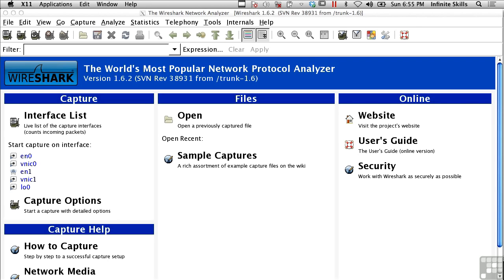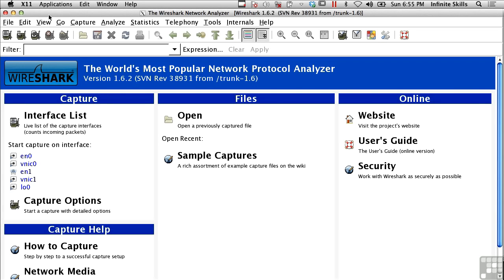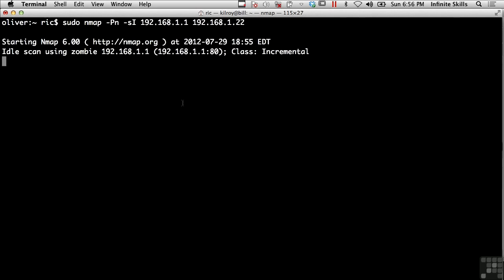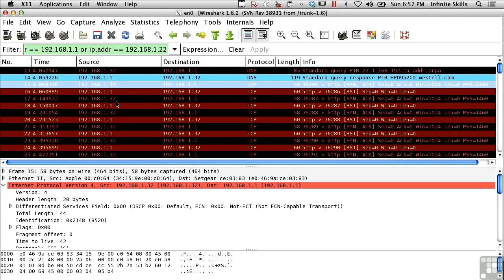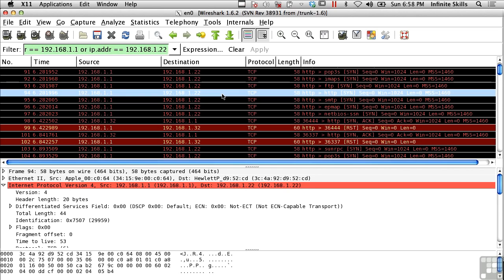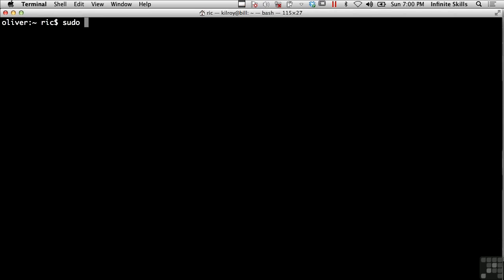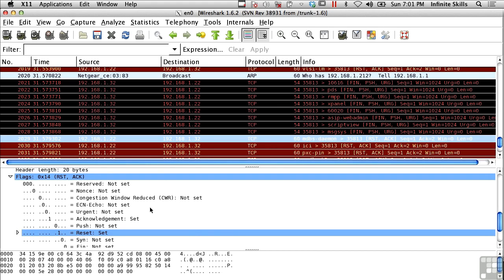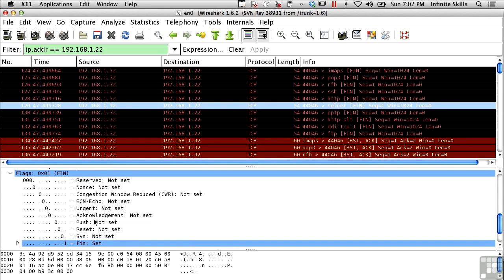Ethical Hacking Tutorial- 41 | Other types of NMAP scan